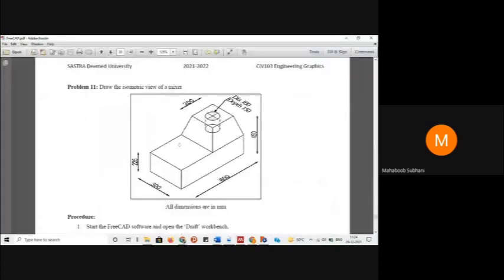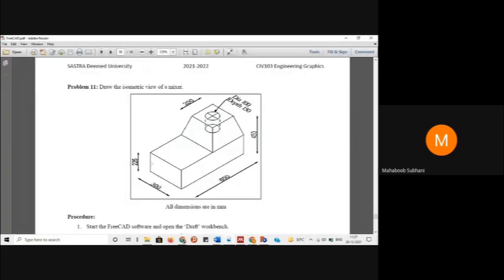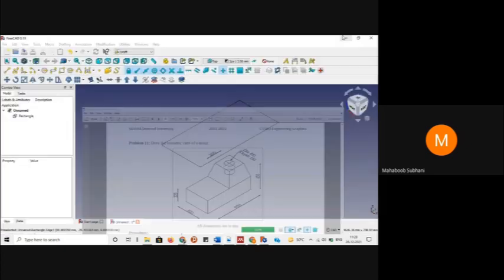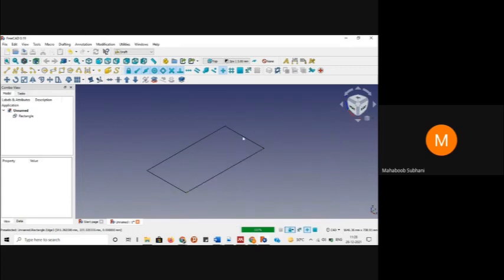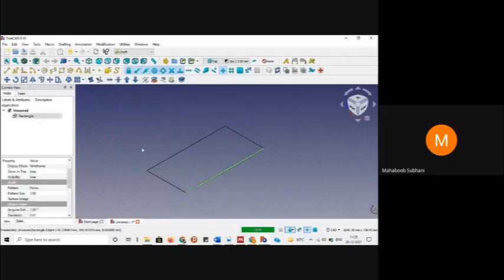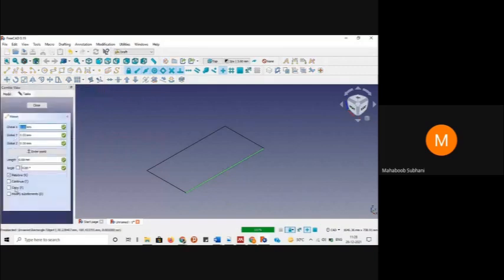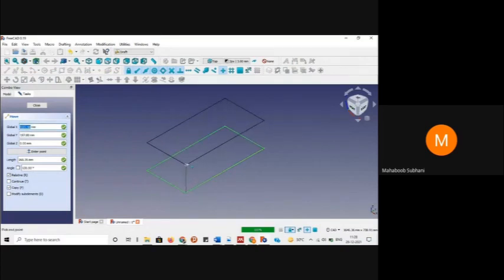FreeCAD Exercise No 11 & 12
In this video Isometric drawing and the intersection of solids have been discussed by using FreeCAD software.

Mahaboob Subhani